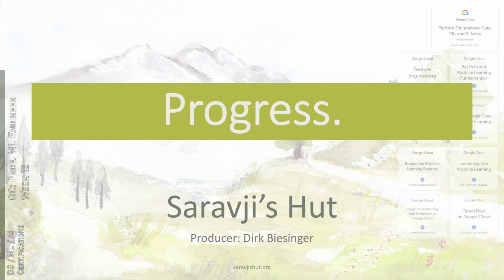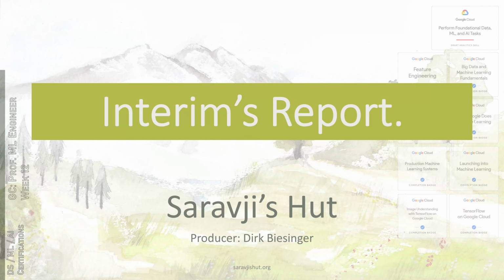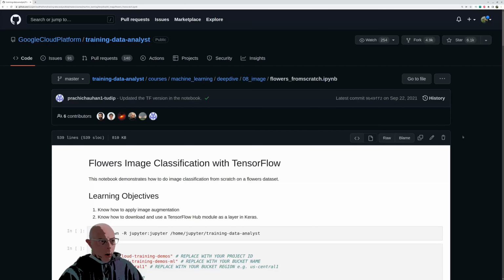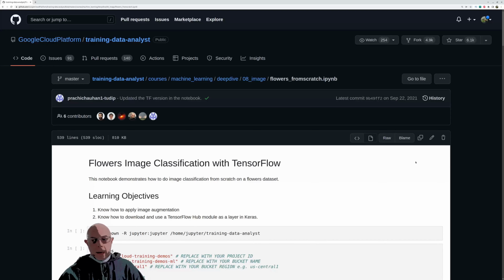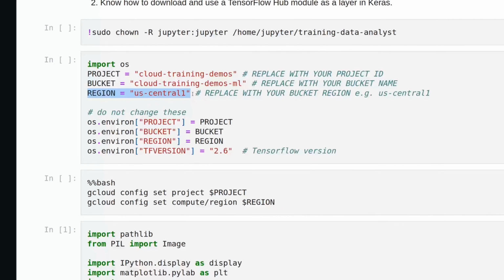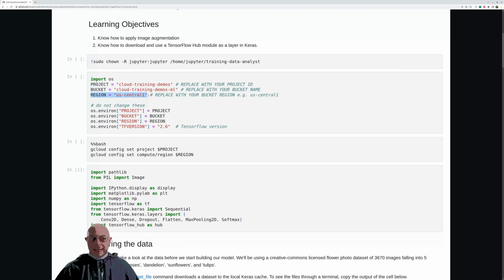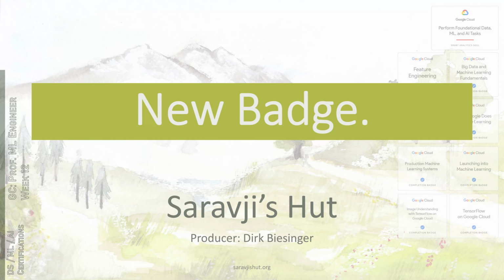17 weeks to get CERTIFIED as Google Cloud Professional ML Engineer - update 12 | Saravji's Hut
Getting started in DS | ML | AI is a daunting prospect. One path into this world is getting a certification from a reputable, recognizable and trustworthy organization.
This video is part of a series in which I go thru the Google Cloud Professional Machine Learning Engineer Certification -like any student would- and share my observations, progress, opinions and remarks.

A collection of Knowledge, Learning Paths and related Materials. Curated out of a passion for educating, mentoring and shared knowledge.

In this video:
00:00 | Opening
00:35 | Welcome
01:07 | Progress
01:33 | Interim's Report
01:52 | Technical Tips
04:12 | New Badge
04:24 | Closing
04:38 | Outro

Introduction
week One - Getting Started | First Impressions | Surprises
week Two - First Major Problems
week Three - First Milestones | More Problems | Observations
week Four - First Answers | Lab Issues | Questionable Content
week Five - Progress | Labs: potential Solution | More Badges
week Six - Progress | Complementing Course Slides | Fresh From the Notebooks | New Badges
week Seven - Progress | Surprising Inconsistencies and Errors | Solution to Lab Issues | New Badge
week Eight - Progress | Life throws Monkey Wrench
week Nine - Progress | Observations Materials | New Badge
week Ten - Progress | Observations Materials | New Badge
week Eleven - Progress | Interim's Report | New Badge
week Twelve - Progress | Interim's Report | Technical Tips | New Badge
week Thirteen - Progress | Interim's Report | Impression of Sequence Models for TimeSeries and Natural Language Processing
week Fourteen - Progress | Impressions Module Recommendation Systems with TensorFlow on Google Cloud | Impressions Quest Build and Deploy Machine Learning Solutions on Vertex AI
week Fifteen - Progress | Impressions Course Machine Learning Operations Fundamentals | Impressions Quest Explore ML Models with Explainable AI | What's next
week Sixteen - Progress | Impressions Course ML Pipelines on Google Cloud | What Comes Next
Certification

Over a span of 17 weeks, I completed the preparation and certification as Google Cloud Professional Machine Learning Engineer.
In this series I'm sharing my week-by-week observations, progress, opinions and remarks.
I kept track of the time and money I actually spend going through the materials (your personal investment will vary).